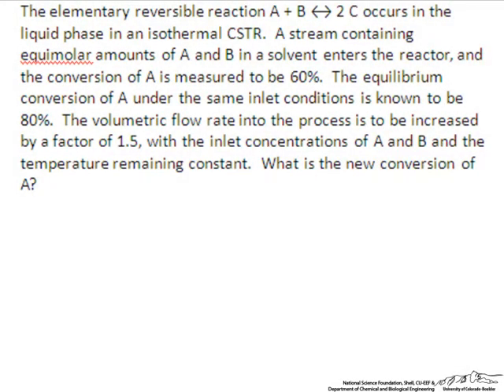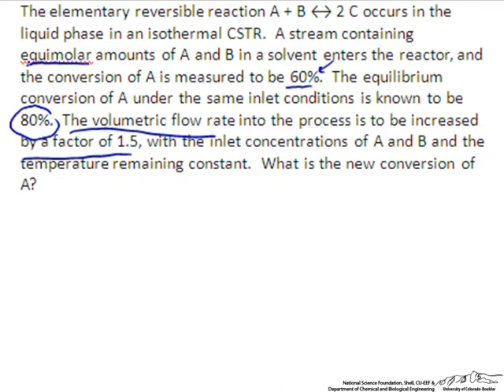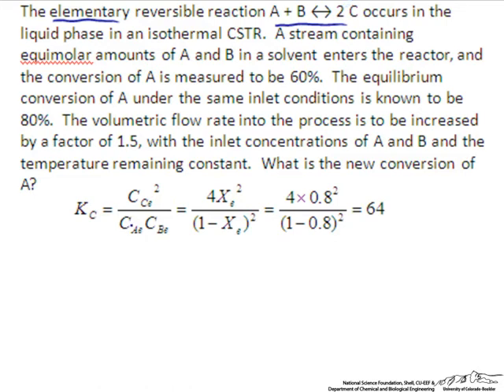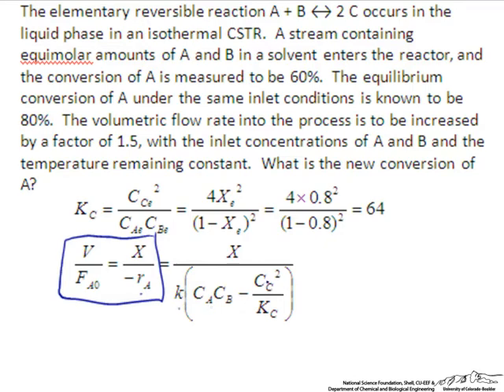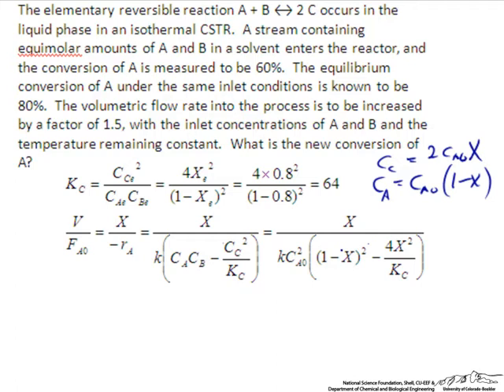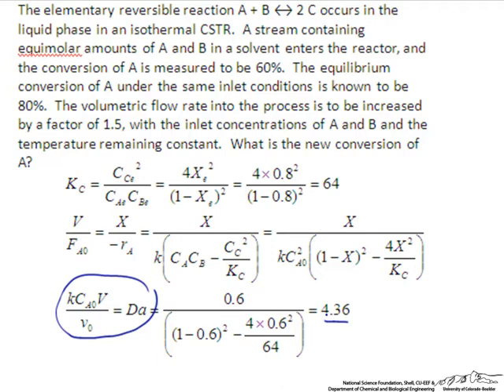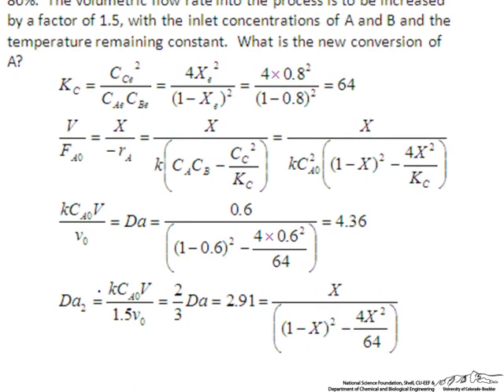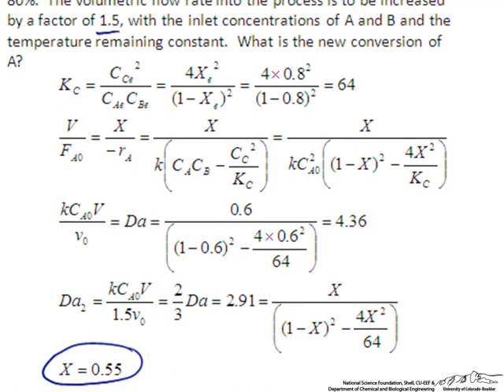CSTR Design Example (Using Damkohler Number)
Example of how to use the Damkohler number (a dimensionless unit) to examine how changing a single variable can affect overall reactor conditions in a CSTR.  Made by faculty at the University of Colorado Boulder, Department of Chemical and Biological Engineering.